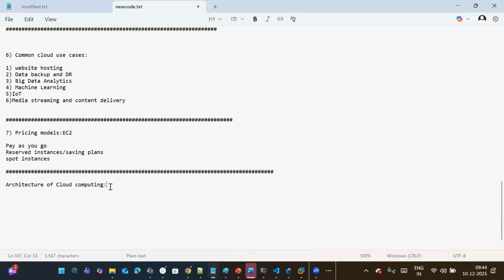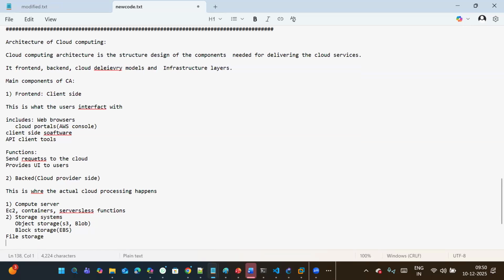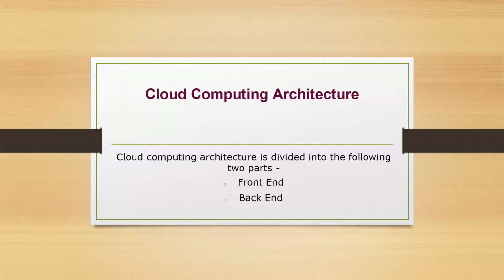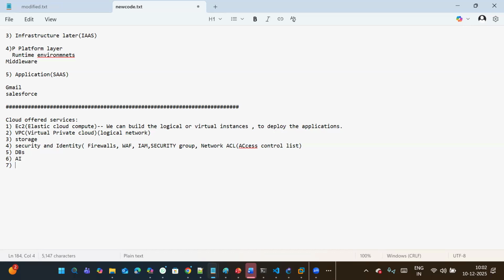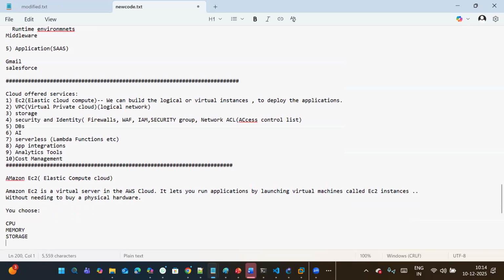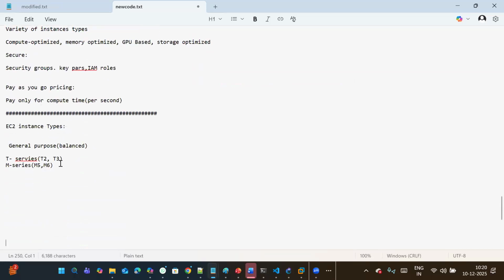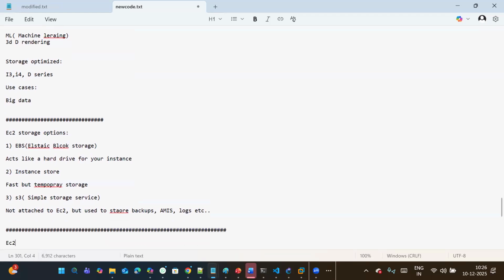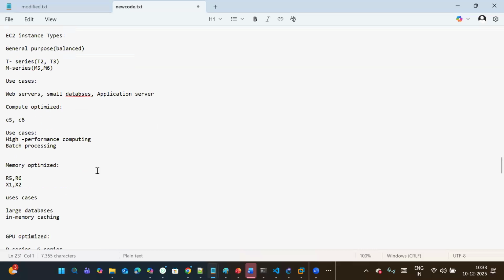AWS Devops Cloud Training Hackers University APC Learning Solutions